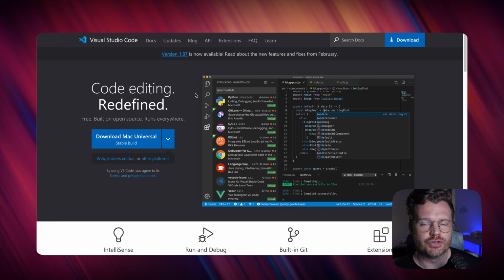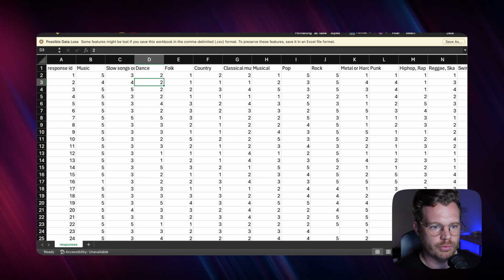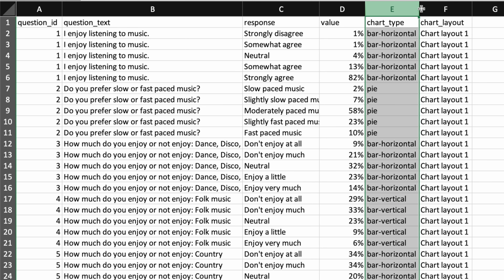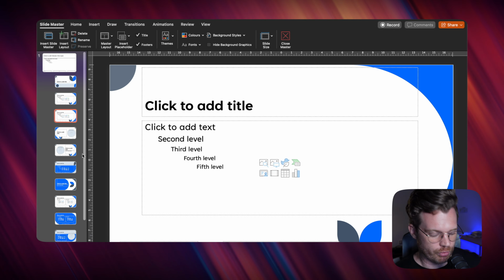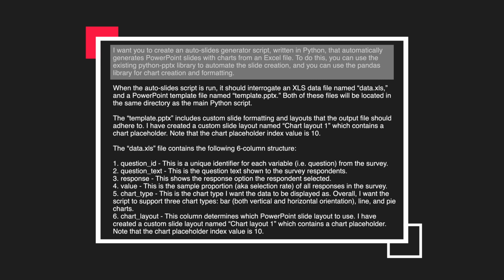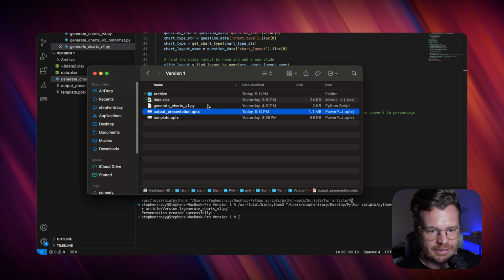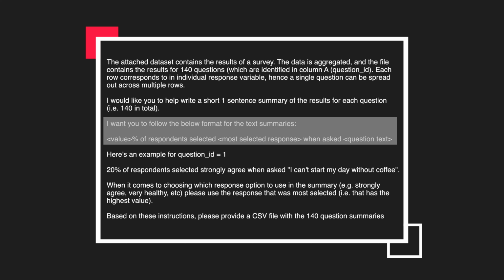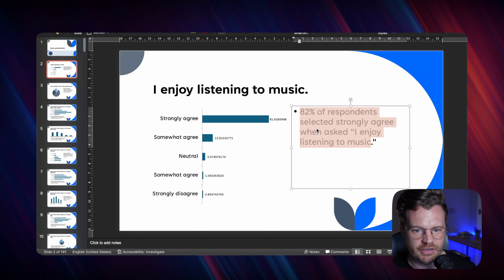Automate Hundreds of PowerPoint Slides With Charts in Seconds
In this tutorial, I'll show you how to use Python and ChatGPT to automatically create hundreds of slides with charts in seconds!
Looking to beef up your data skills?

Check out my online courses to start or grow your career in data:

⏰ Timecodes ⏰
0:00 - Introduction
0:33 - Avoiding a data dump
1:18 - An amazing automation
1:48 - How we'll do it
2:10 - 3 important caveats
3:10 - 4 steps to automate slides
3:34 - Step 1: Planning and setup
4:46 - Step 2: Prepare data file
12:03 - Step 3: Prepare PPT template
17:05 - Step 4: Writing the prompt
18:30 - Running the script
20:10 - Viewing the output
20:45 - Making some revisions
25:08 - The revised prompt
26:27 - Running the updated script
26:56 - Viewing the updated output

About: My name is Stephen Tracy, and I have more than 10 years of experience in data science, research and data visualization. The Analythical YouTube channel and website (analythical.com) is where you can learn about all things data.